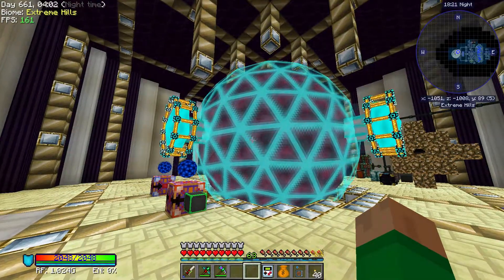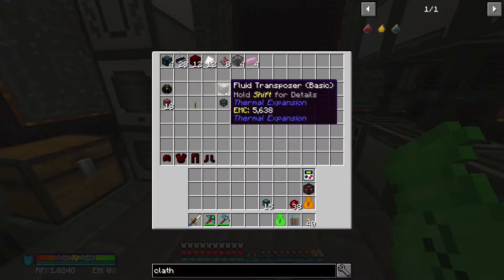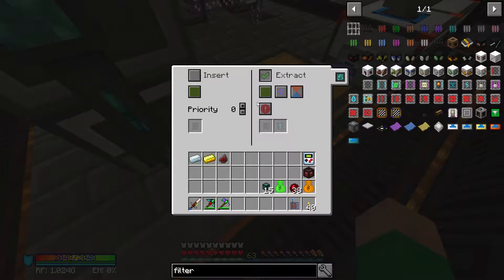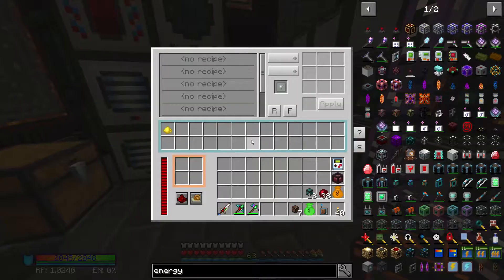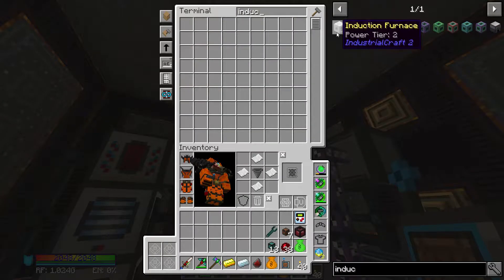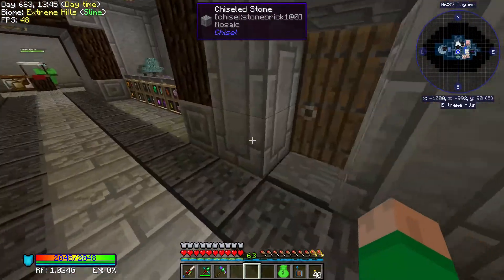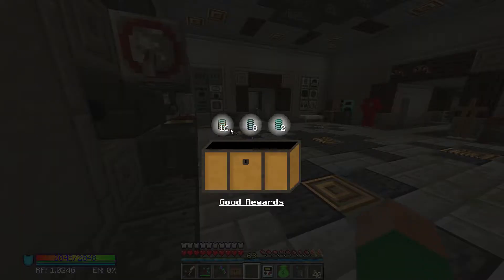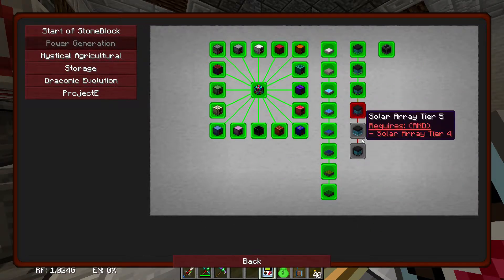Minecraft Stoneblock #32 - Fluxing Electrum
Modded play in an underground world.

Minecrafter Font by Madpixel Designs